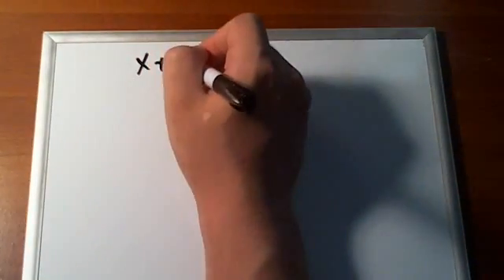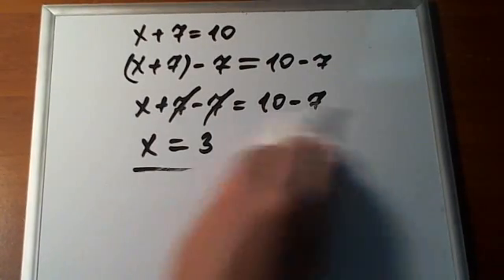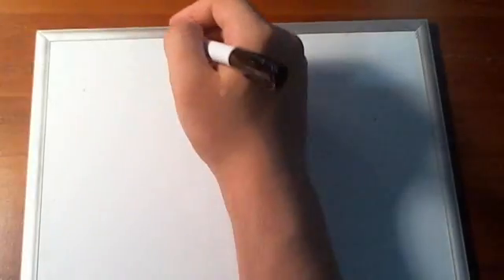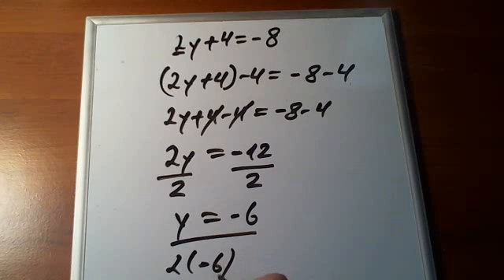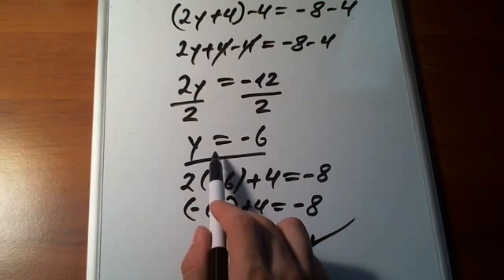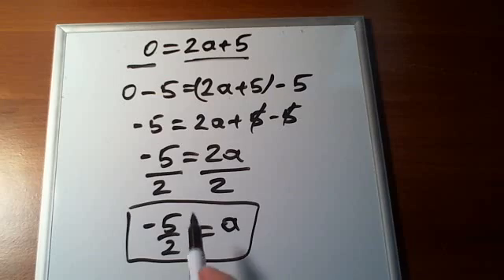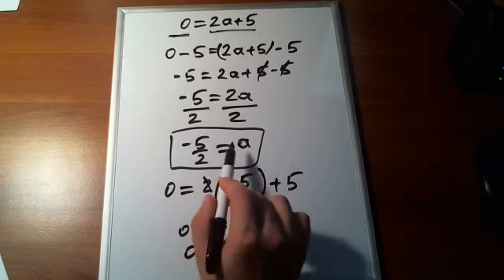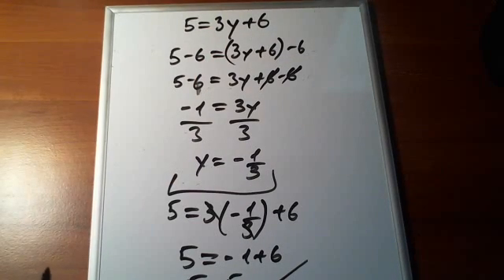Video Tutorial on Solving Linear Equations with One Unknown (Variable)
This is a video tutorial on how to solve linear equations with ONE unknown (variable).

Skype name mathtutorfl